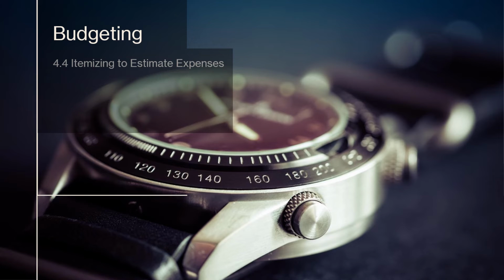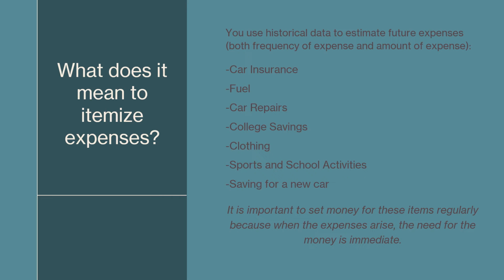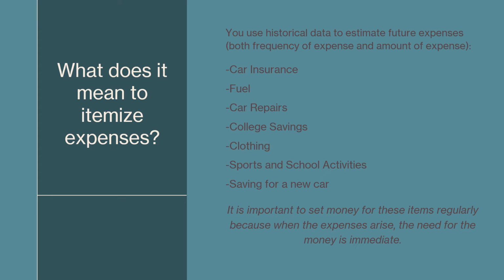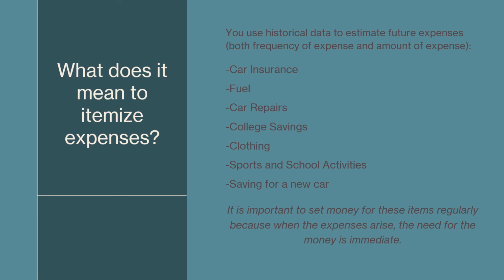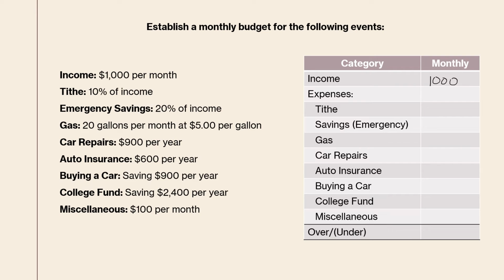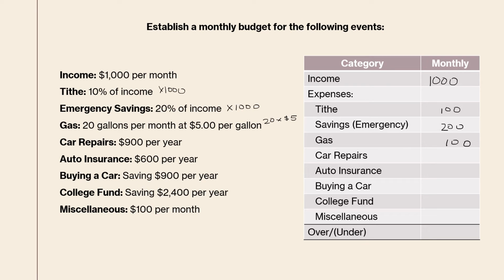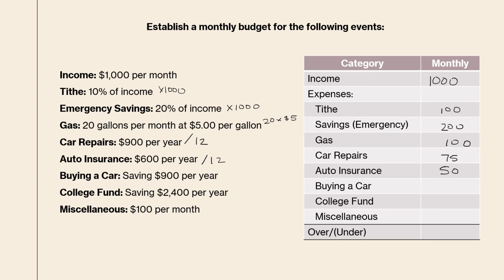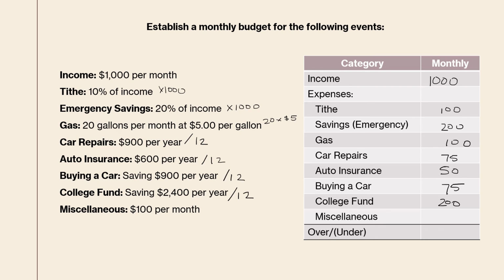Lesson 4.4 Itemize to Estimate Expenses